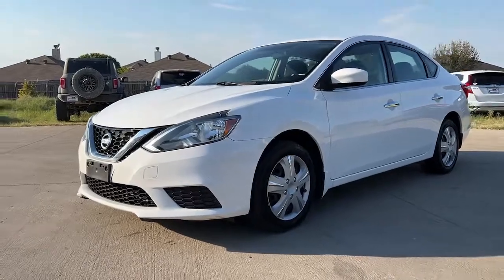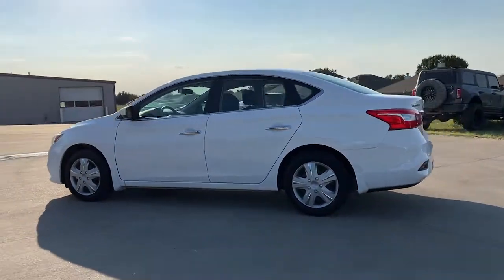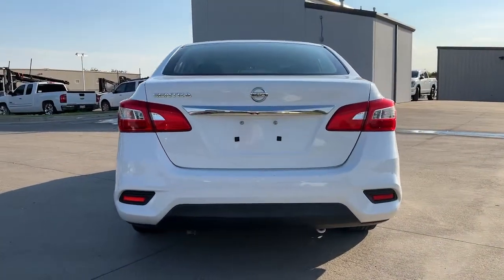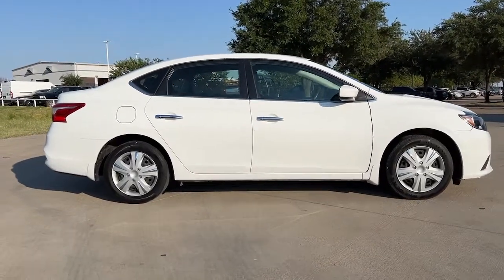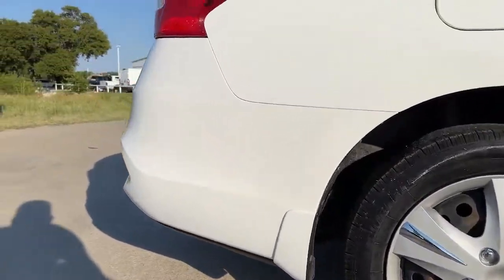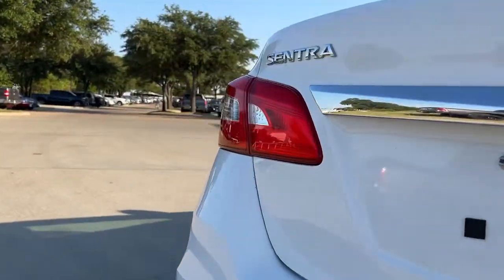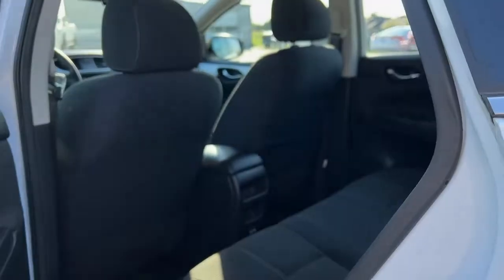2017 Nissan Sentra Granbury, Fort Worth, TX HY276239H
EXT_COLOR] Used 2017 Nissan Sentra S available in Granbury, Texas at Shottenkirk Hyundai. Servicing the Fort Worth, TX area.

Shottenkirk Hyundai
4960 East Highway 377

CARFAX One-Owner. BLUETOOTH, ALLOY WHEELS, LCD DISPLAY SCREEN, POWER DRIVER'S SEAT, BACK UP CAMERA, 16 x 6.5 Steel Wheels w/Wheel Covers, 4 Speakers, AM/FM/CD Audio System, Brake assist, CD player, Delay-off headlights, Electronic Stability Control, Fully automatic headlights, Power steering, Radio data system, Remote keyless entry, Steering wheel mounted audio controls.brbrFresh Powder 2017 Nissan Sentra S 4D Sedan FWD CVT with Xtronic 1.8L 4-Cylinder DOHC 16VbrbrbrAt SHOTTENKIRK HYUNDAI located in Granbury, TX all of our Pre-Owned vehicles go through a 100 point plus inspection. The oil and filter are changed, complete brake inspection, tire rotation, safety inspection, and all fluid levels are topped off. If we find anything that needs attention, we address the issue and fix it. So, buy with confidence that you are getting a quality vehicle. Trade-ins are always welcome. We offer financing from over 25 lenders and credit unions locally and nationally.